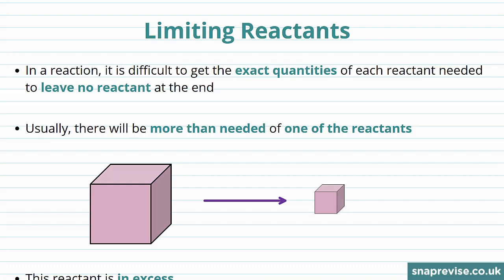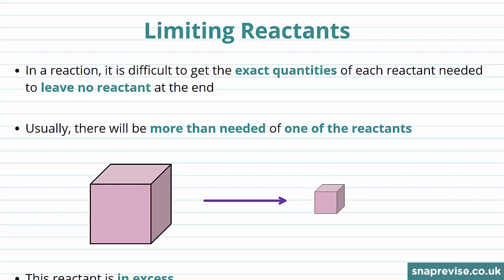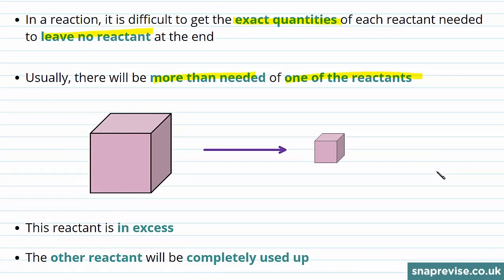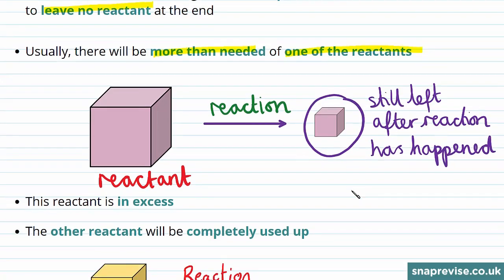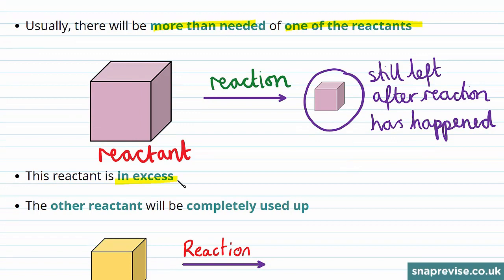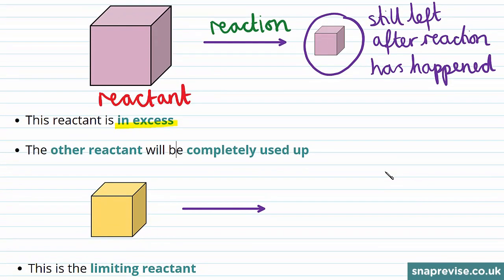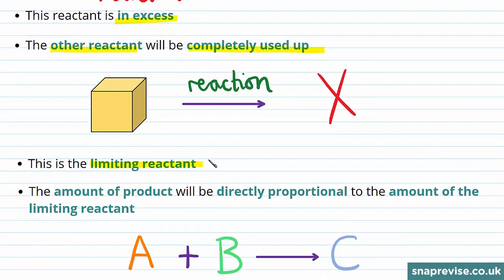Limiting Reactants | 9-1 GCSE Chemistry | OCR, AQA, Edexcel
to unlock the full series of GCSE Biology & Combined Science videos created by A* students for the new 9-1 OCR, AQA and Edexcel specifications.

This video will cover Limiting Reactants